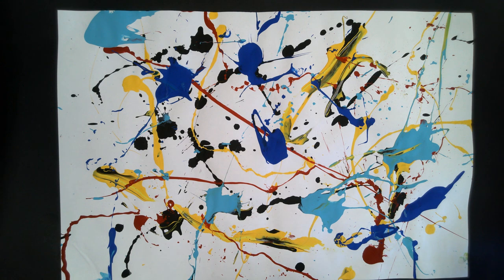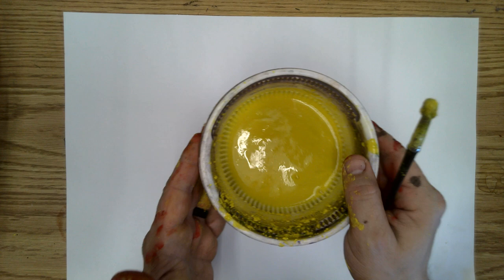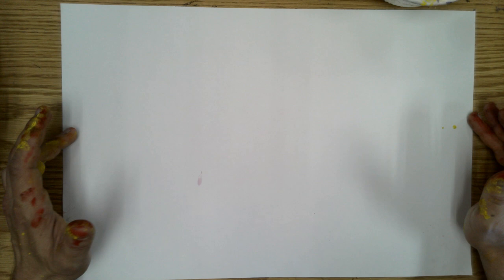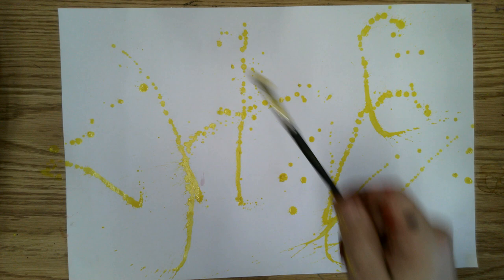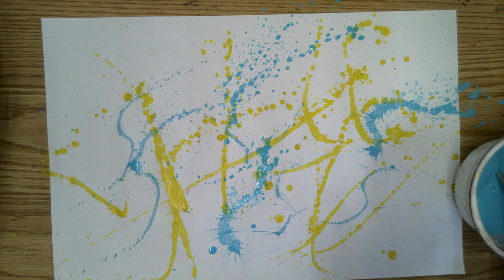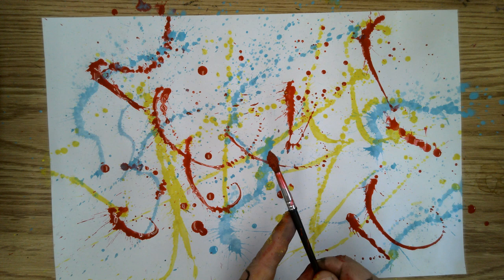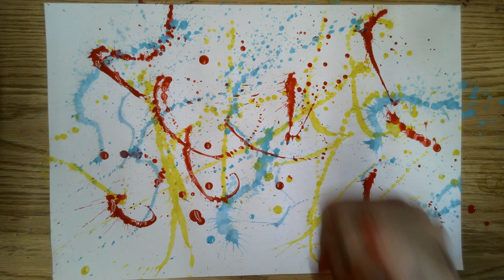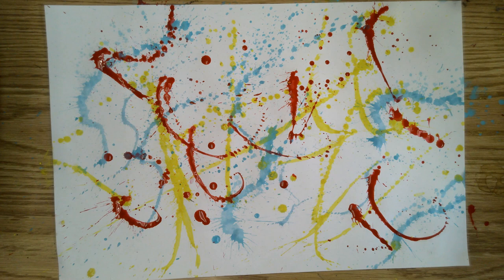Fling, Flick, Splatter: Jackson Pollock Inspired Paintings